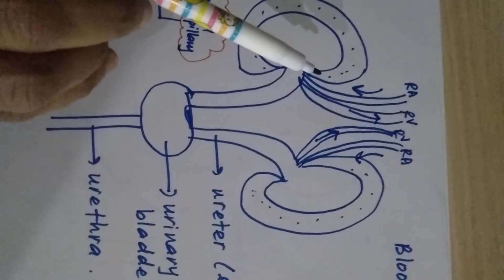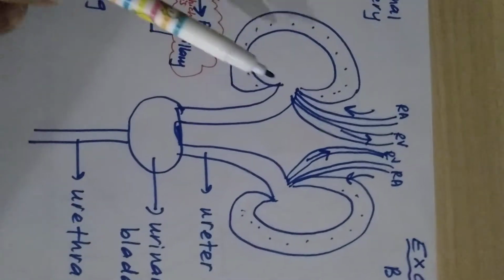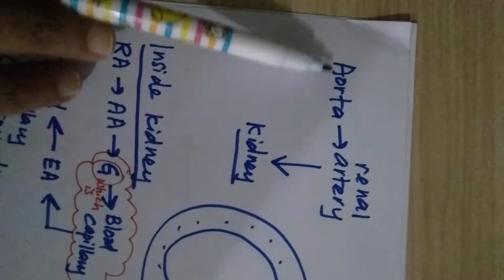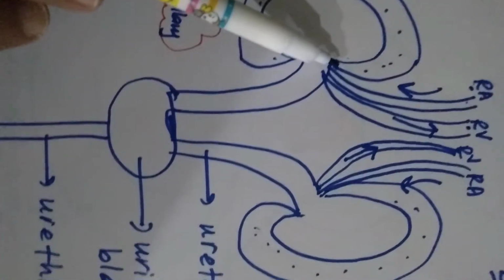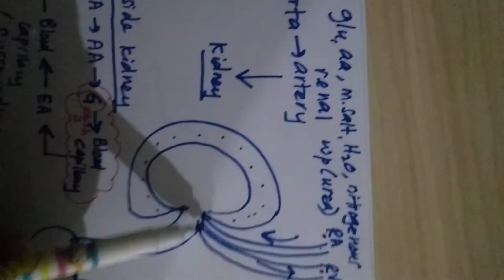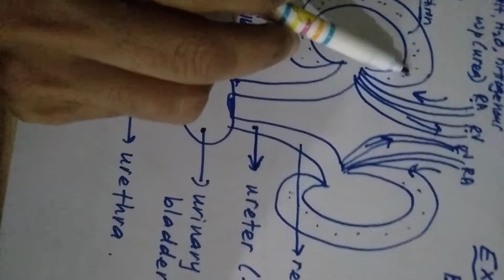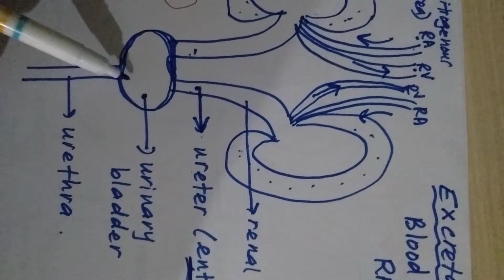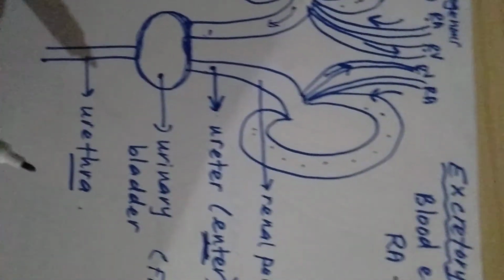Introduction to kidney